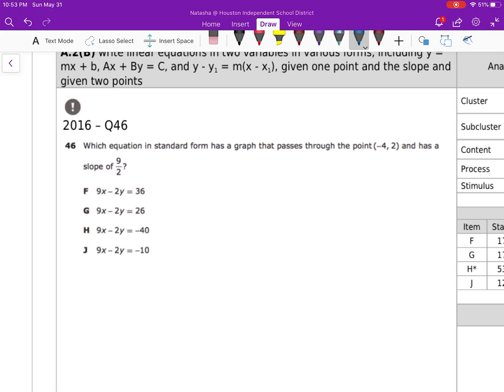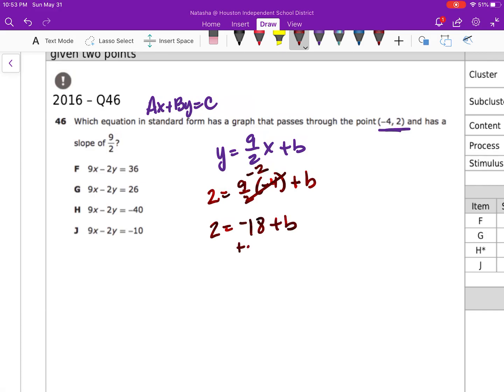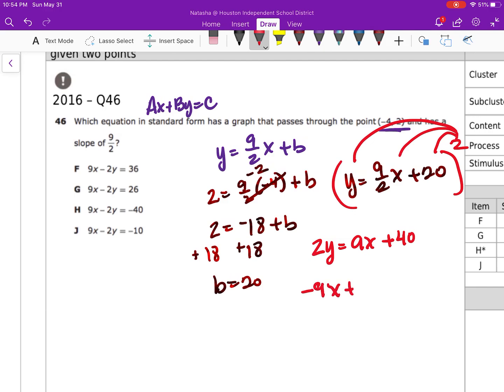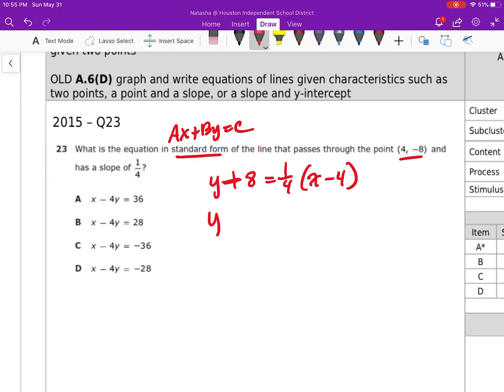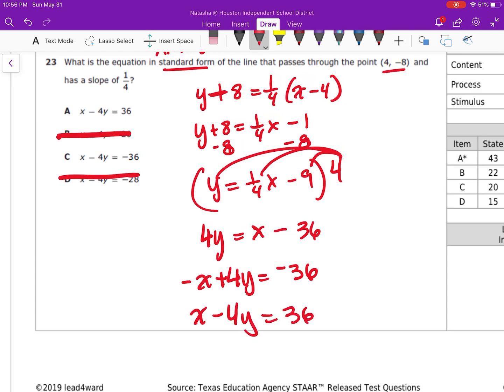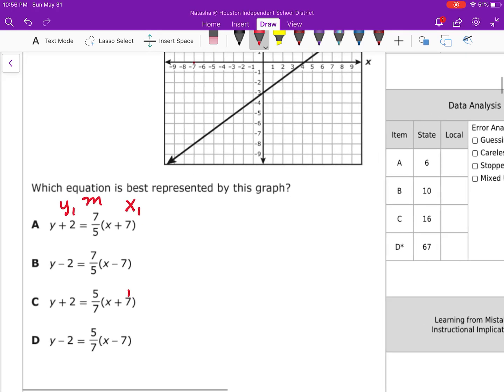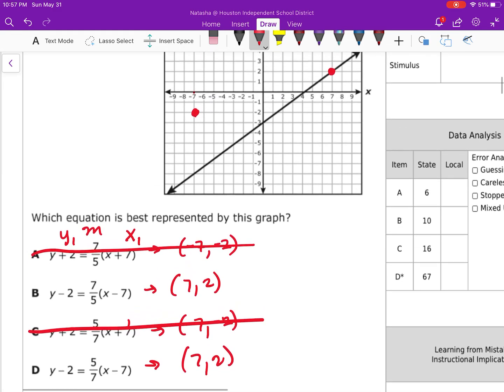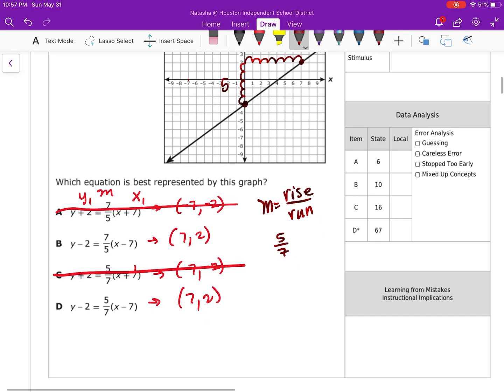Alg STAAR tek 2.B 2016 Q46 - 2019 Q23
write linear equations in two variables in various forms, including y = mx + b, Ax + By = C, and y - y1 = m(x - x1), given one point and the slope and given two points